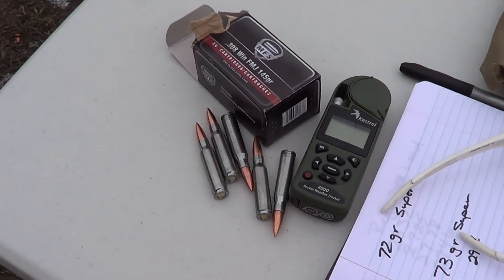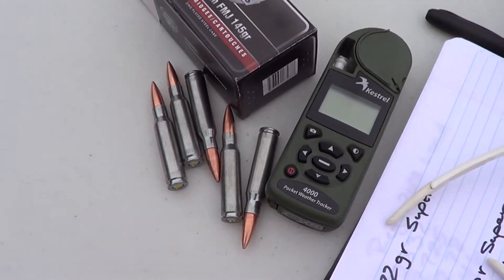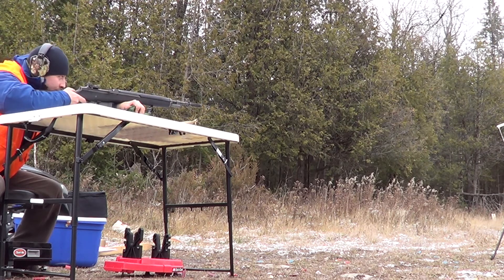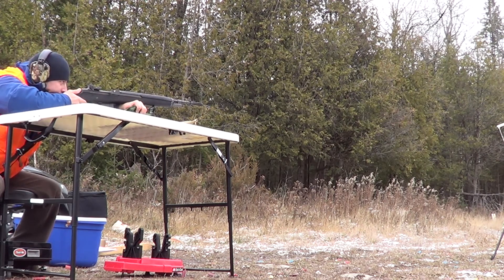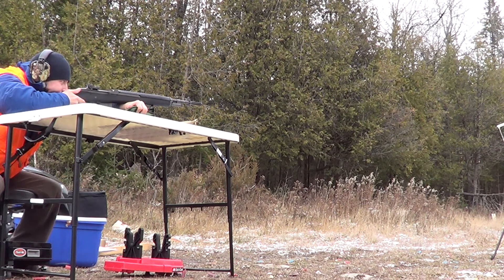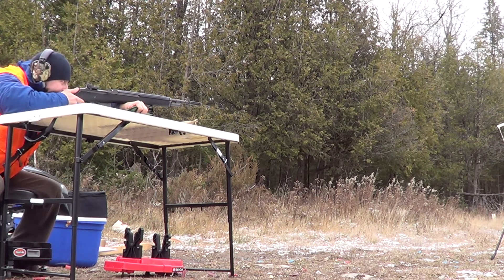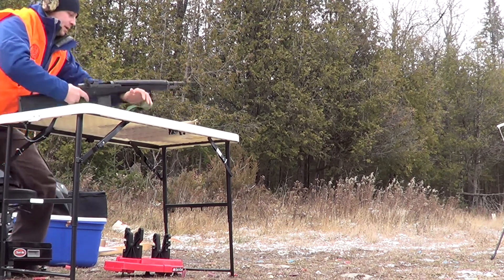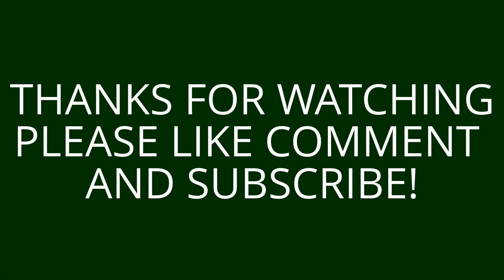M305 7.62X51 TEST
M305 ( M14) (M1A) CHRONY TESTING  FMJ 145 GRAIN STEEL CASE AMMO.